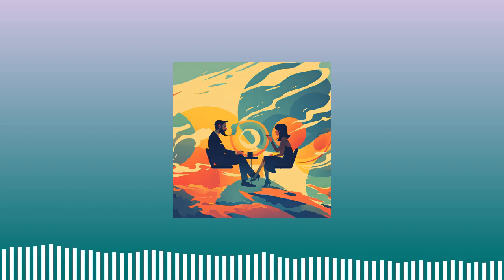RoboPanoptus: The Whole-Body Robot That Sees and Does It All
Researchers have unveiled RoboPanoptus, a revolutionary robot that challenges conventional robotics with its whole-body vision and dexterity. This groundbreaking system features 21 cameras strategically placed across 9 modular body segments, allowing it to see from all angles without blind spots. But RoboPanoptus is more than just a multi-eyed marvel  it employs cutting-edge machine learning techniques like diffusion transformers and view-dependent positional encoding to translate its visual data into precise, coordinated movements.

From unboxing objects in tight spaces to sweeping multiple items simultaneously, RoboPanoptus demonstrates astonishing capabilities that surpass traditional robots and even skilled human operators. This research milestone paves the way for robots that can assist in complex tasks like surgery, search and rescue, and space exploration. As the boundaries of robotic dexterity expand, we must also consider the ethical implications and societal impact of this rapidly evolving technology.

Title: RoboPanoptes: The All-seeing Robot with Whole-body Dexterity

Authors: Xiaomeng Xu, Dominik Bauer, Shuran Song